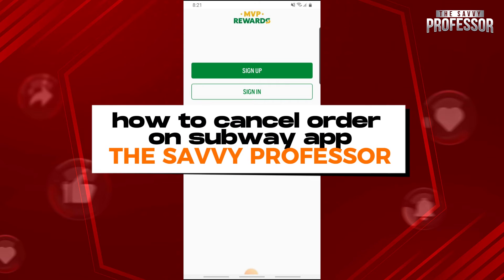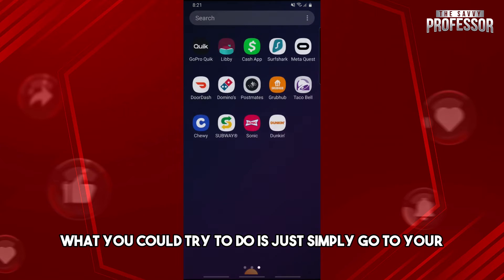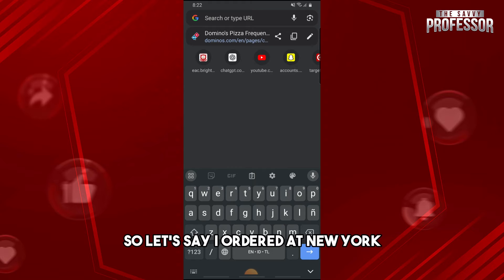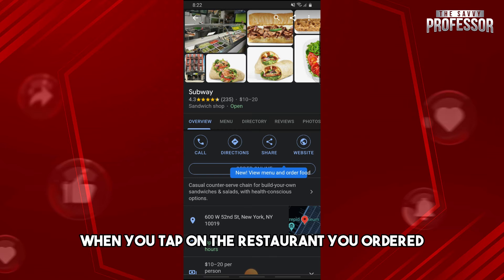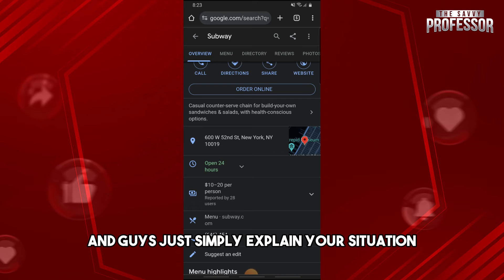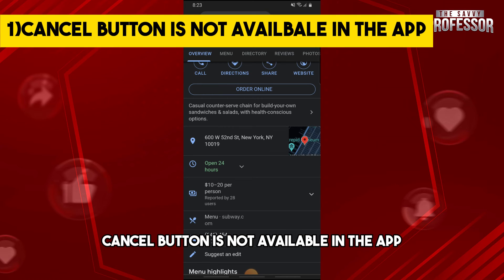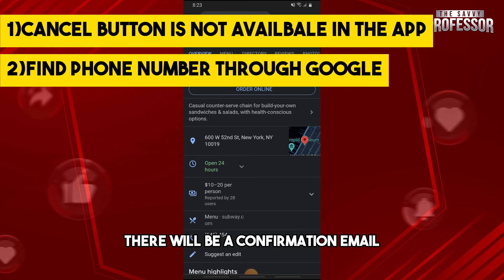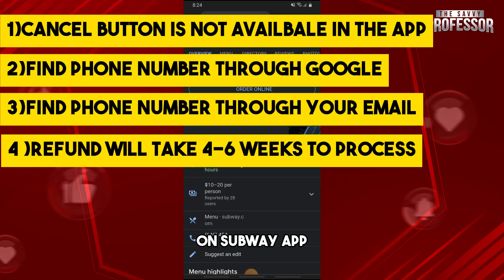How To Cancel Order On Subway App (How Do I Cancel An Order On Subway App?)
How To Cancel Order On Subway App (How Do I Cancel An Order On Subway App?). In this video tutorial I will show you how to cancel order on Subway app.